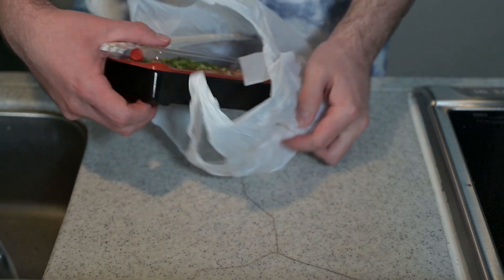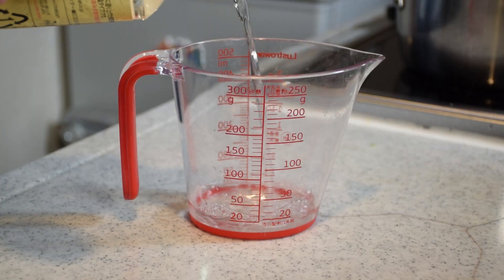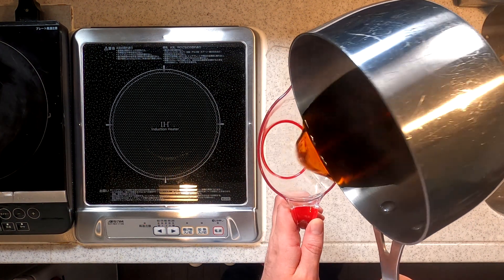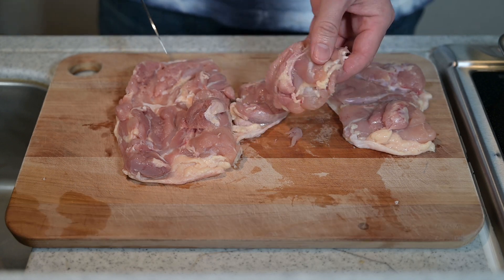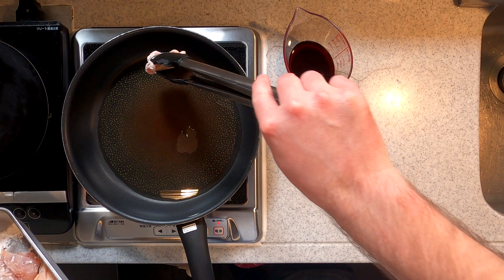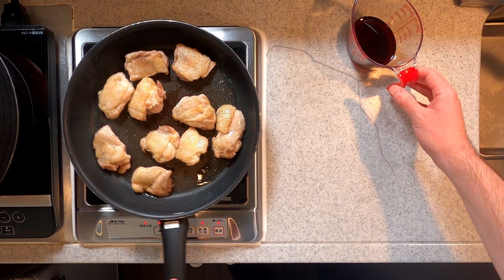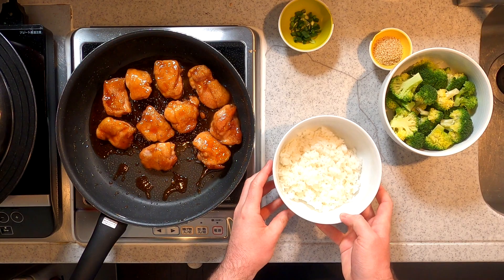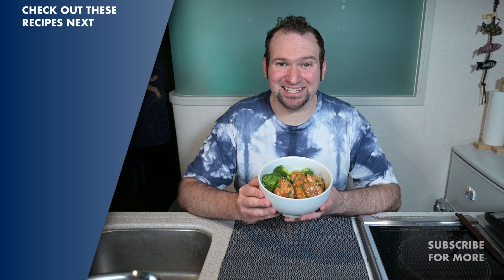Easy Chicken Teriyaki Recipe with Teriyaki Sauce from Scratch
Chicken Teriyaki in Japan differs from its counterpart in the west, mostly in the sauce. Real teriyaki sauce contains only a few ingredients and is super simple to put together. In this recipe check out an easy method to get juicy chicken with a salty and sweet glaze every time.

Links to order speciality ingredients are provided below.

Ingredients for 1-2 servings:

2 chicken thighs with skin on
2 tbsps of starch
Salt & pepper

Sauce:
4 tbsps of soy sauce
4 tbsps of sake*
2 tbsp of mirin*
2 tbsp of sugar

1 head of broccoli
Sesame seeds*
Green onions

*Links for speciality ingredients:
Sesame seeds

Filmed with:
Nikon Z6
Nikkor Z 24-70 f4
GoPro Hero 8 Black
Nikon D5300
Nikkor 18-140
Nikkor 35 f1.8
Nikkor 50 f1.8
Wireless Go Lavalier Mic
Neewer Lights

0:00 Intro
0:22 Let’s Talk Sauce
1:05 Prepare the Sauce
1:33 Steam the Garnish
2:03 Cut & Season the Chicken
2:38 Let’s Cook
4:15 Serve
4:35 Tasting & Outro